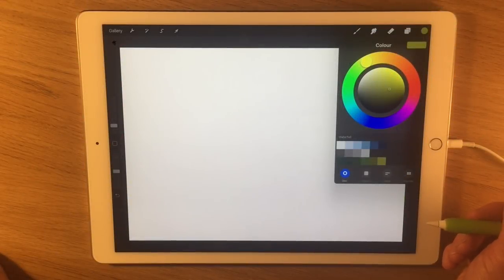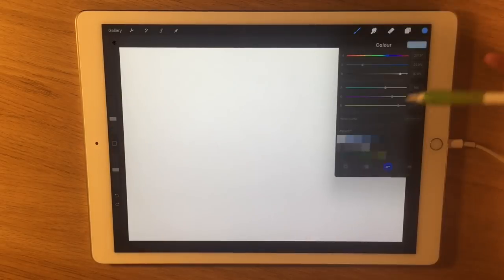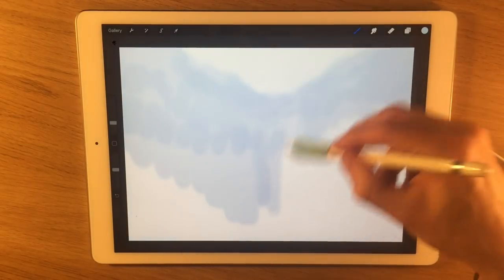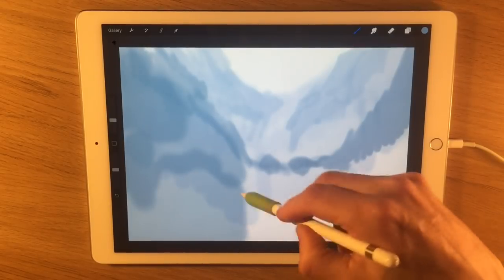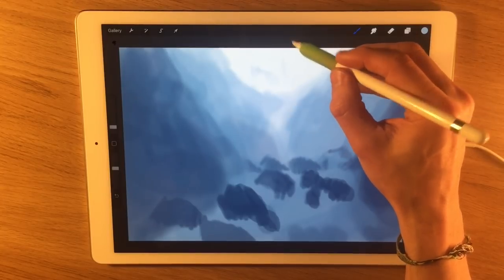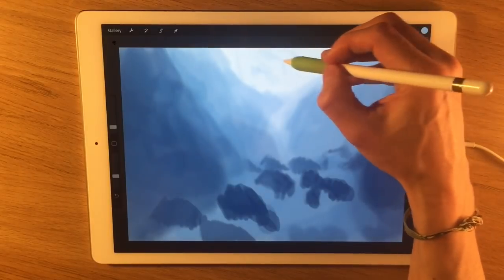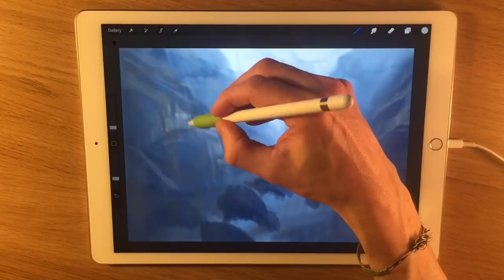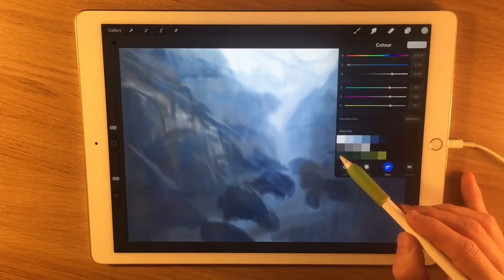iPad painting tutorial - HOW TO PAINT A WATERFALL LANDSCAPE - Procreate art app using Apple Pencil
Hexadecimal codes:
eaf1f7  c7d9ef  a6c4e0  6f9abc  38577c  223349
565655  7f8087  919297  b8bcbf  222221
2b443f  273d2e  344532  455e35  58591c  88882c

Here I give a step by step guide for beginners on how to paint a waterfall landscape. I show every stage in the process of the painting so that you can follow along easily and learn to be a better painter. I use Procreate on the iPad Pro with an Apple pencil. Please see below for more playlists of my other art tutorial.